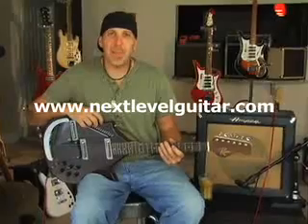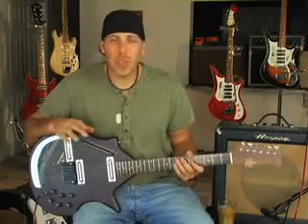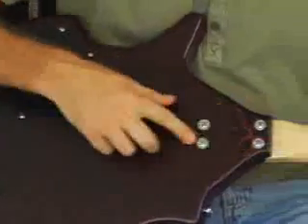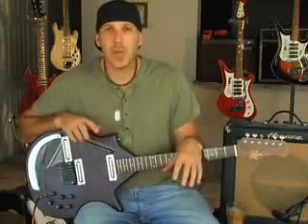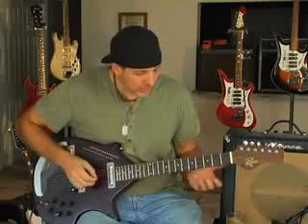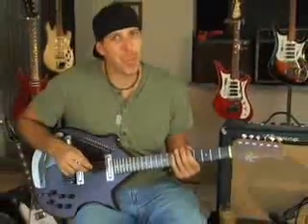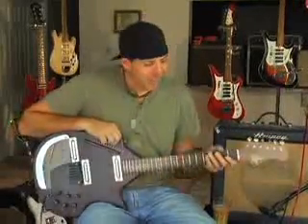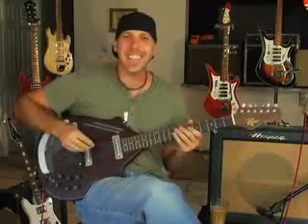Demo Rogue Electric Sitar guitar Steve Vai Yes Genesis used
In this module we demo and review a Rogue Electric Sitar. Many more reviews, demos, and lessons at: